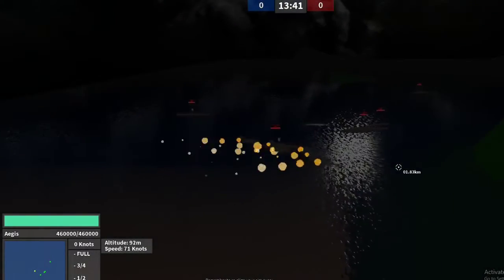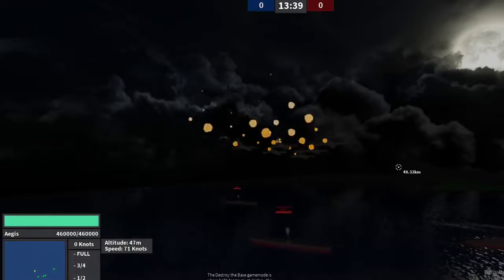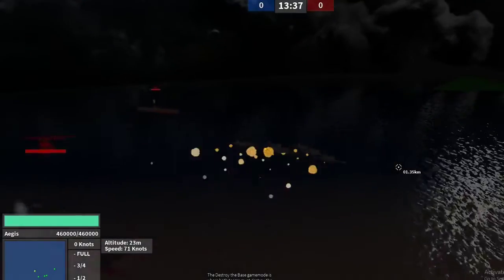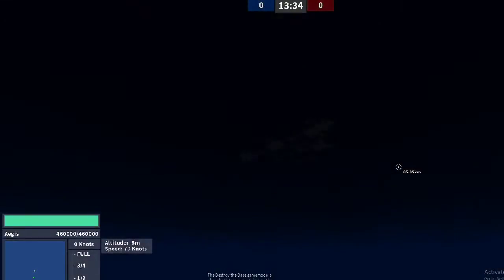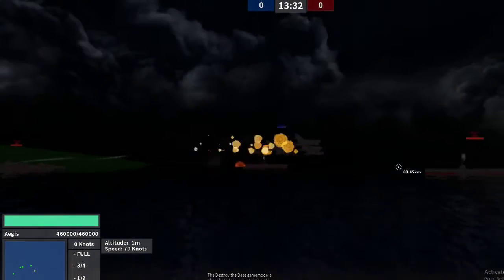How to land your planes on your aircraft carrier in Roblox Warships!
Videos are back! Ive got my new computer so no more lag! The screen will be fixed soon, for now the bottom has to be cut off.